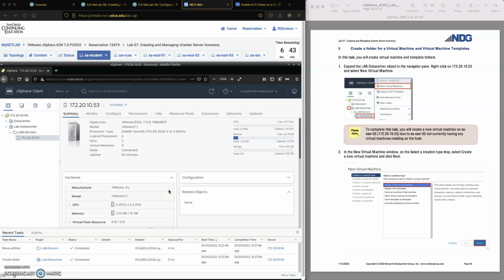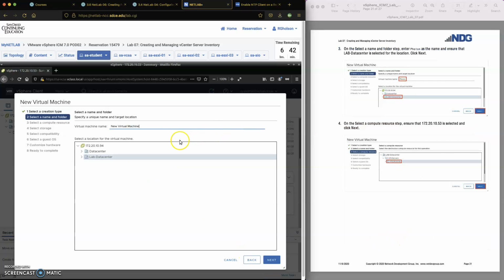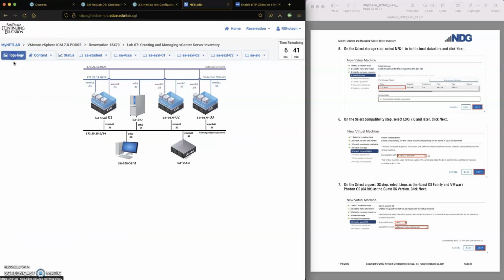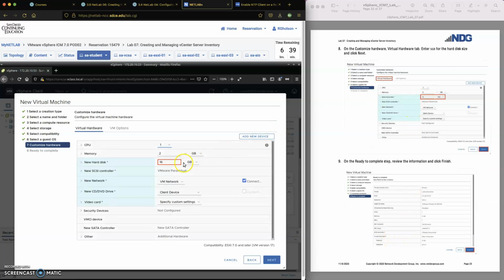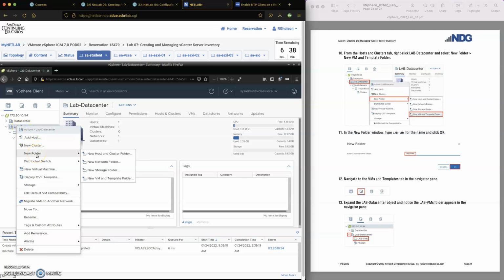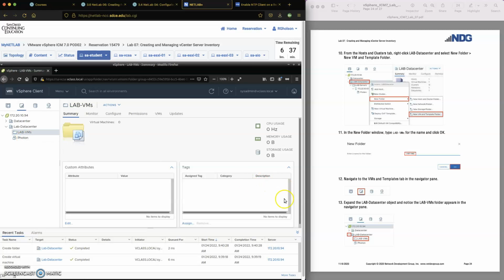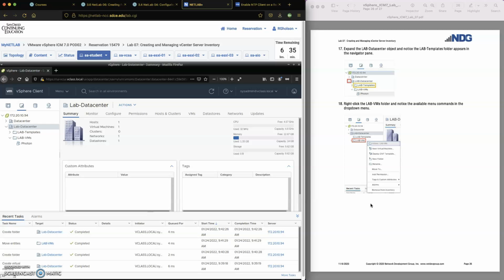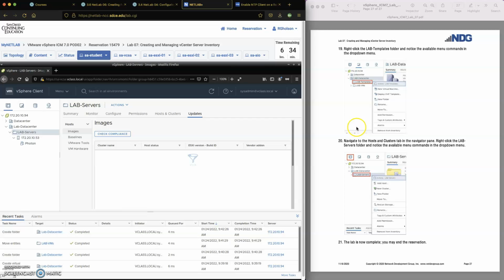VSICM 7 NetLab 07: Task 5 - Create a folder for a Virtual Machine and Virtual Machine Templates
In this task, you will create virtual machine and template folders.